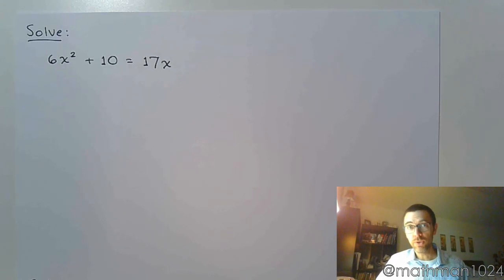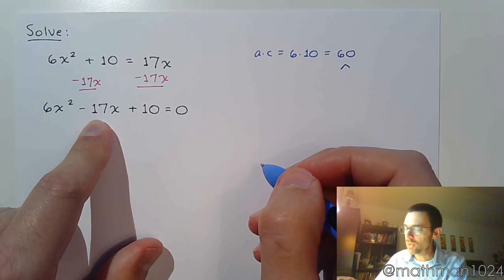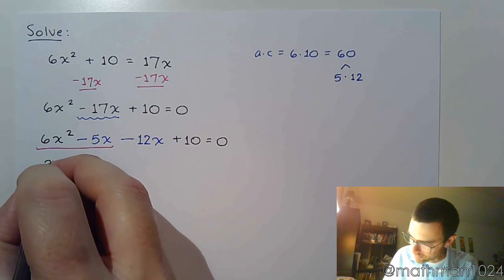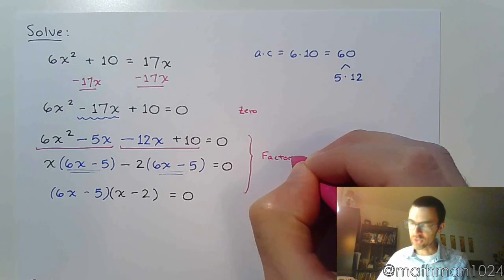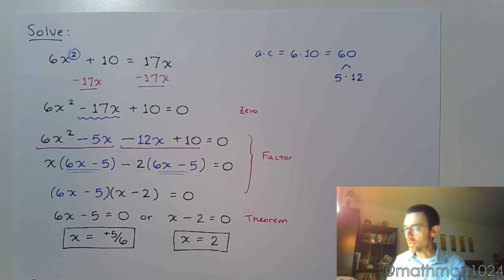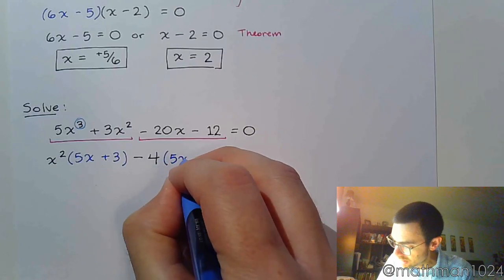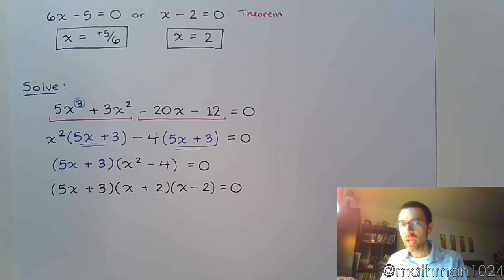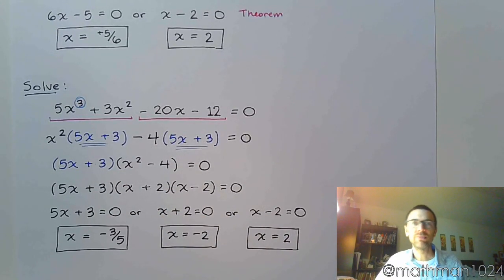Zero Factor Theorem - Part 2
Solve each equation by factoring.
6x^2 +10 = 17x
5x^3 + 3x^2 - 20x - 12 = 0